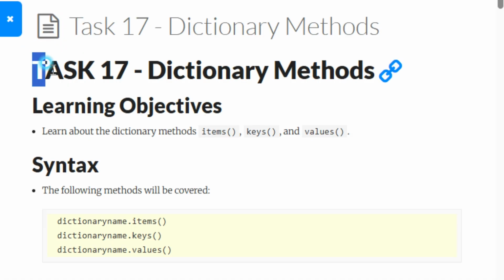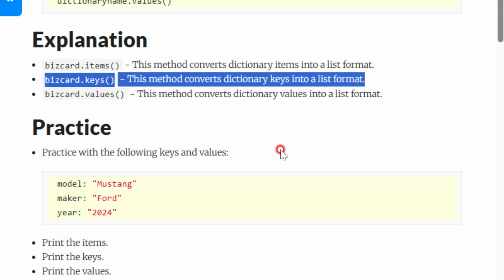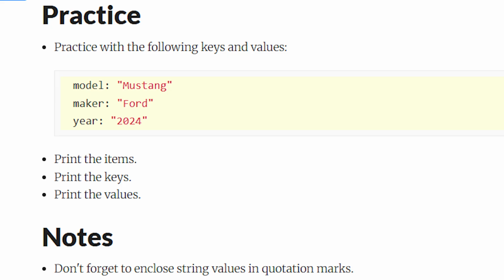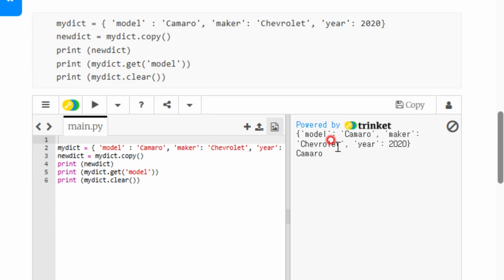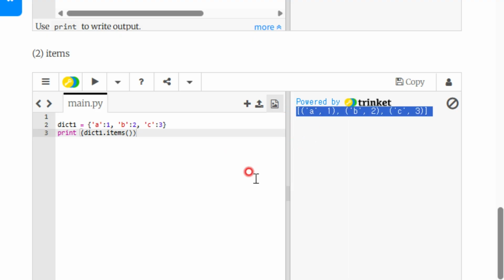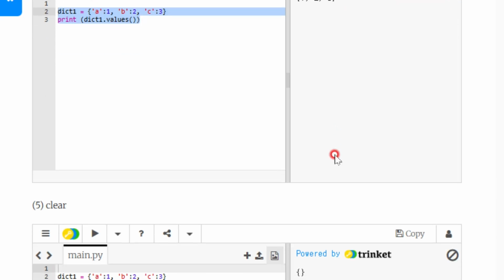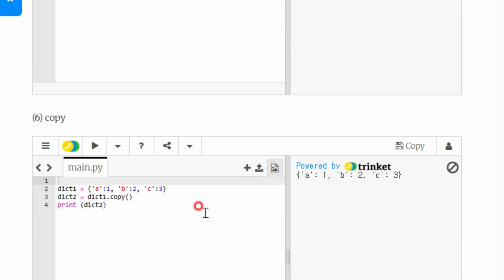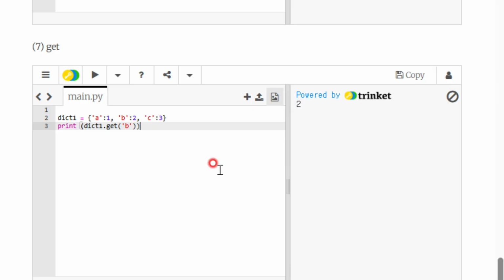Learning Basic Python Syntax in 4 Hours for Absolute Beginners Task 17 Dictionary Methods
This course is designed to be simple enough for even elementary school students to follow.